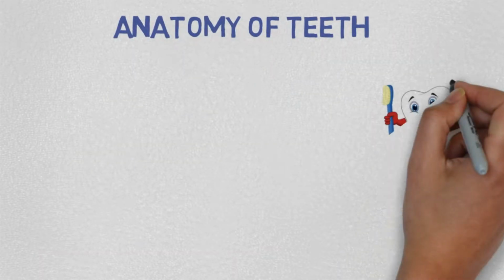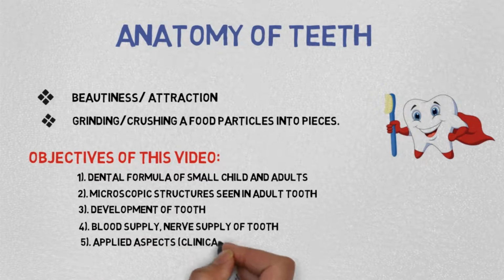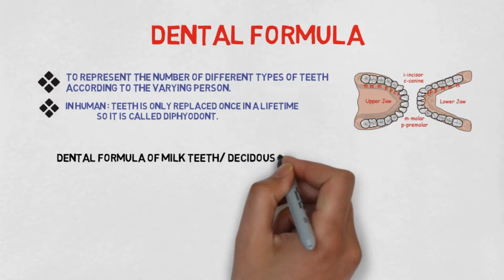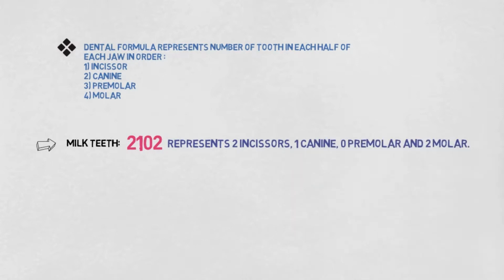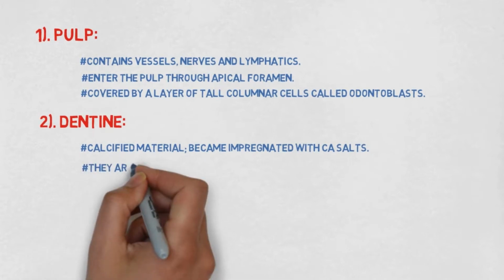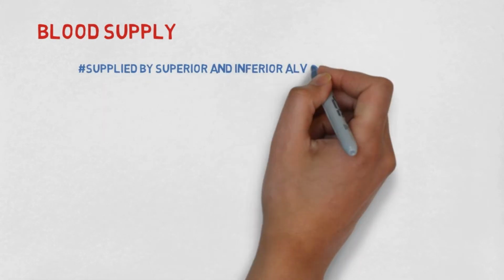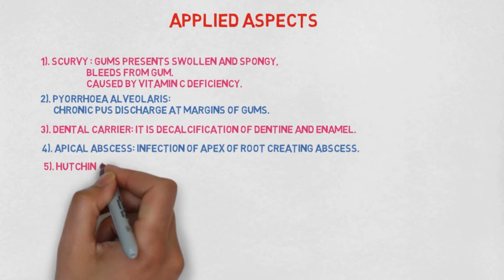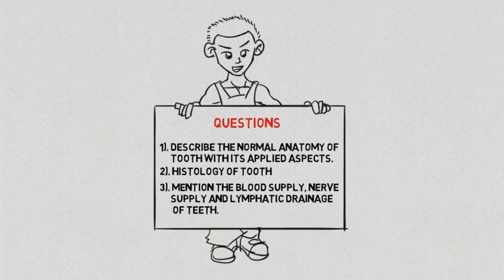teeth - complete anatomy.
This video is all about the Anatomy of teeth during human life with its complete arterial supply,dental formulae, development and also the applied clinical aspects... please like share and video  and dont forget to subscribe my channel..i need your full support to grow :)